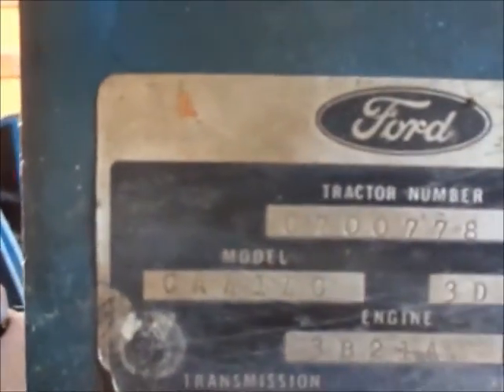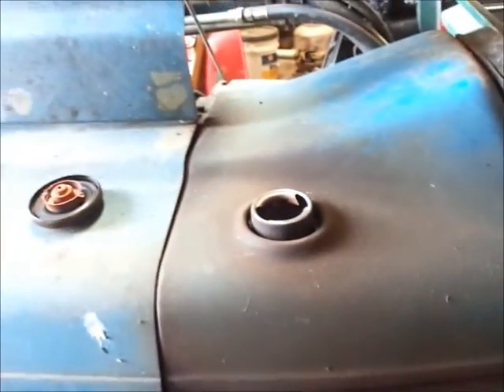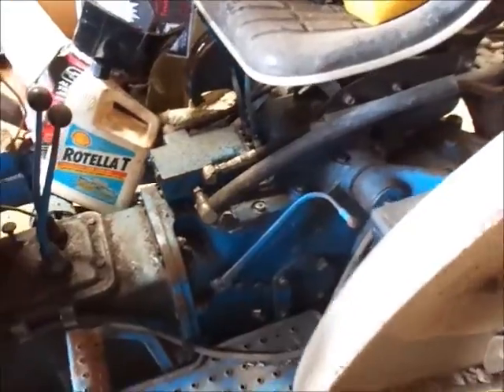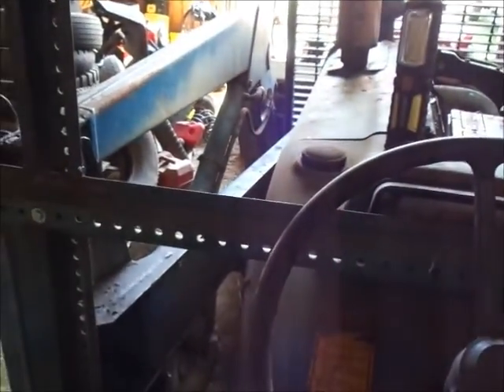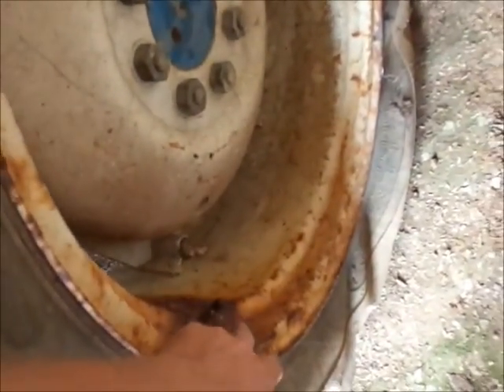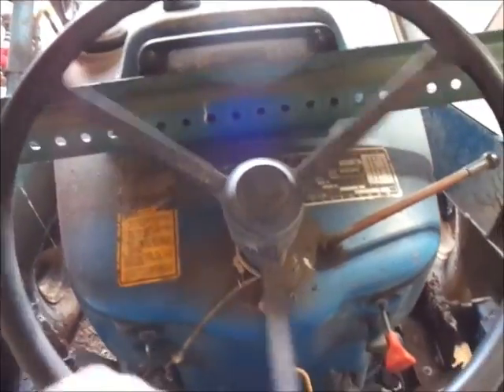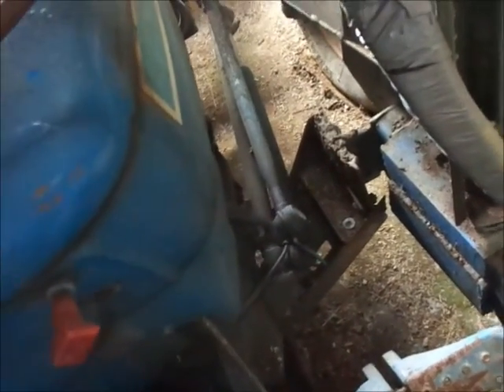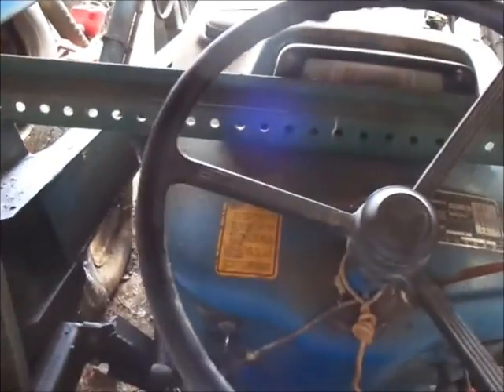Getting the 1983 3910 ford running